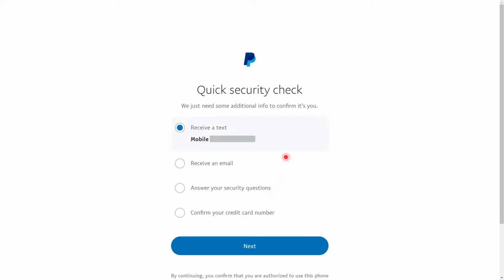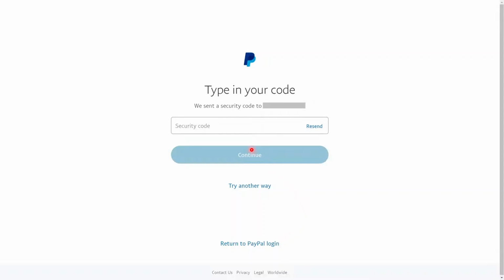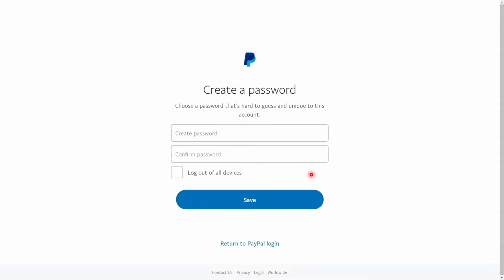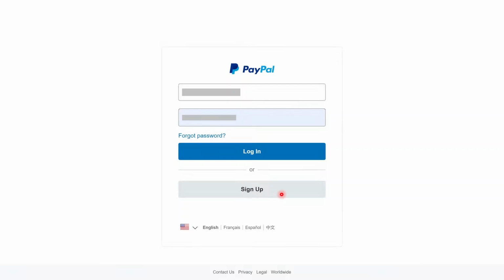PayPal Password Reset 2026: Complete Account Recovery Tutorial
This 2026 updated tutorial shows you exactly how to reset your PayPal password and recover your account safely and quickly.

In this step-by-step guide, you’ll learn:
✔️ How to receive and use the verification code
✔️ What to do if you can’t access your phone or email
✔️ How to create a new secure password
✔️ Extra security tips to protect your account

Follow along and you’ll have access to your PayPal account again in minutes.